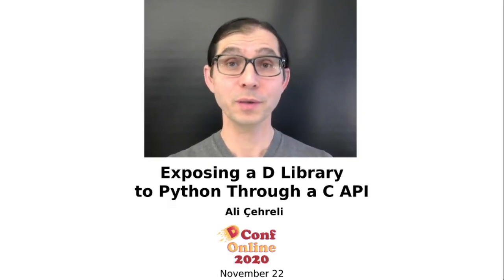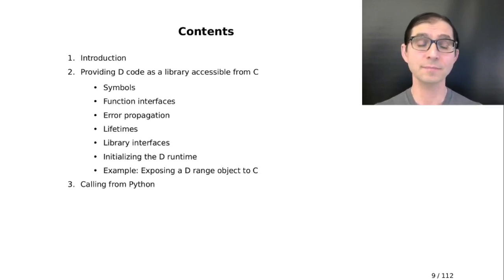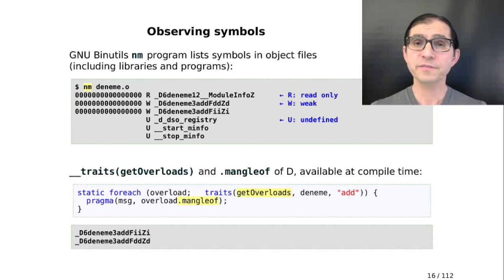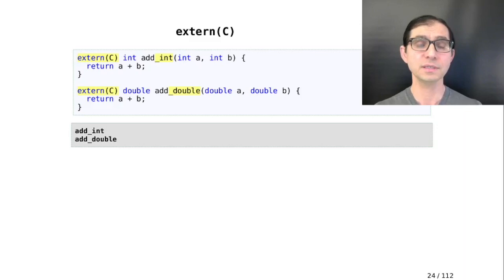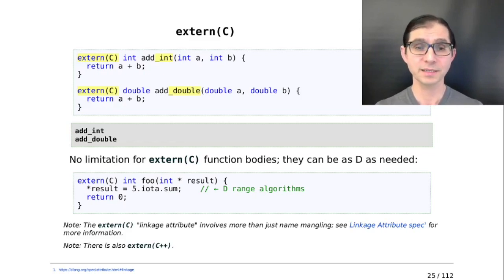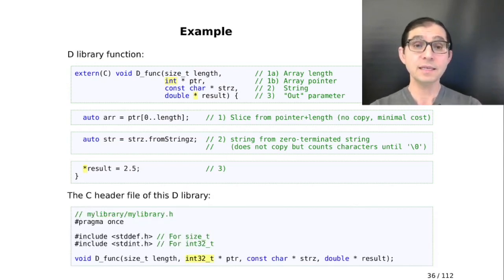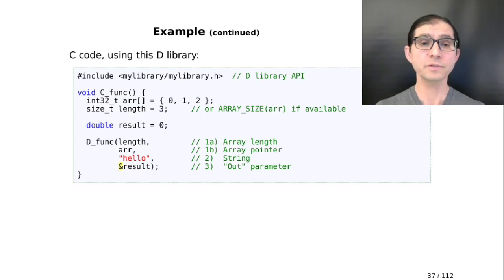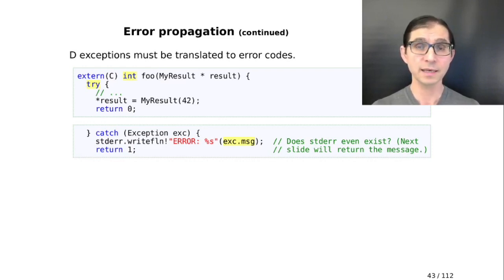DConf Online 2020 - Exposing a D Library to Python Through a C API - Ali Çehreli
This talk demonstrates a method of exposing a D library through a C API and give an example of using the library from Python.